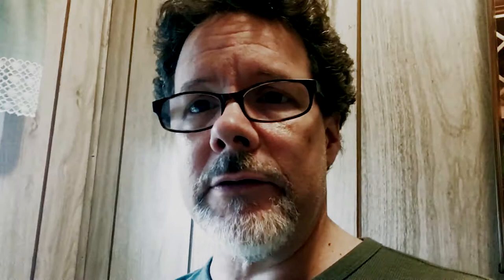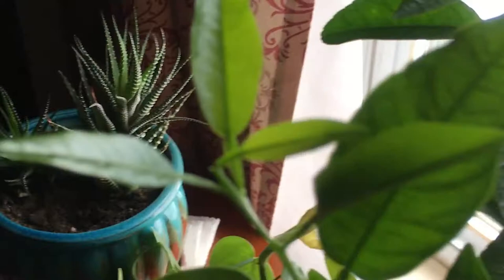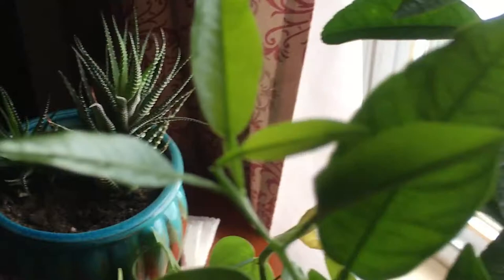How I Got Rid of Spider Mites on My Indoor Orange Tree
Yep, they're gone! And it didn't take some weird concoction, nor chemical pesticide.
NOTE: As of it's date of publication, well, that's different from the date the video was taken. It might've been raining that day, but today, we're dealing with a rather large snow storm. Anyway, I thought I'd throw that in there.